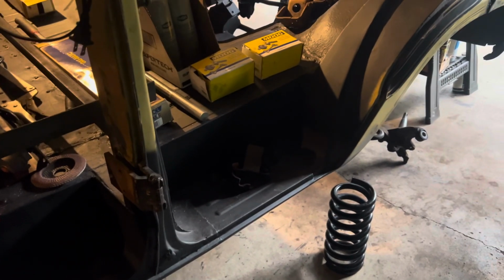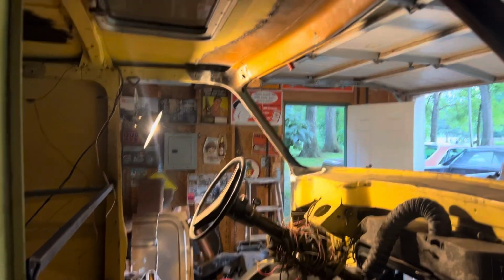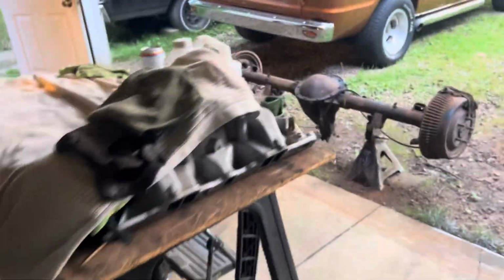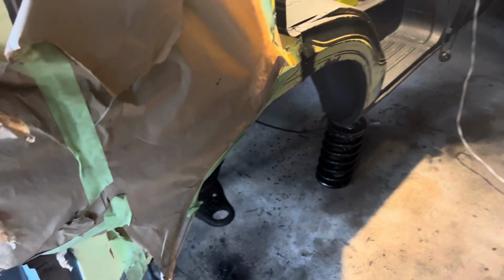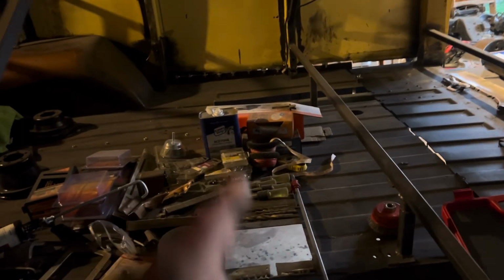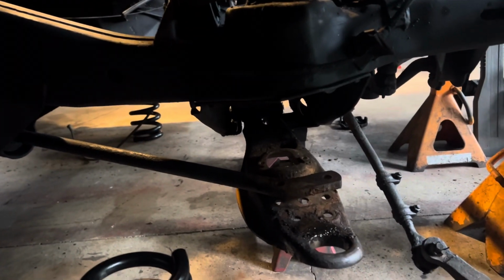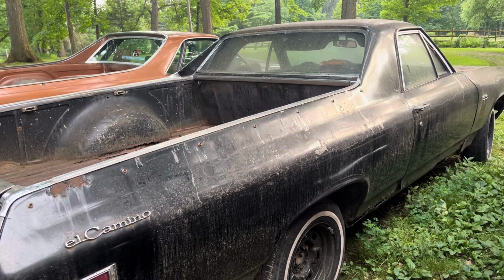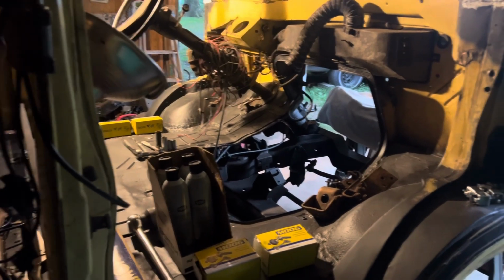LRP Van UPDATE! Haven’t been Slackin!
Update on the LRP Van project. A-Pillars are in, roof line cut and tack welded in place. Front suspension rebuild underway…